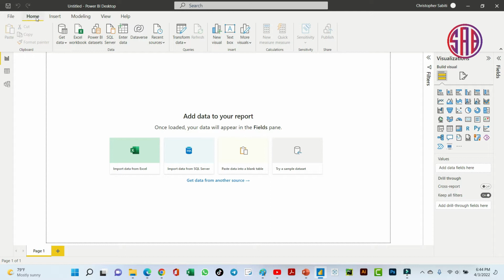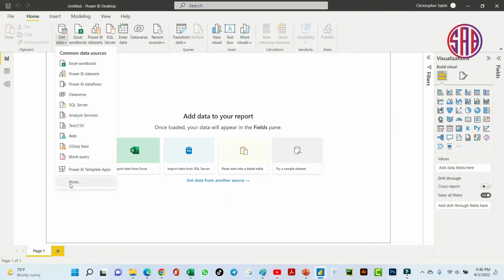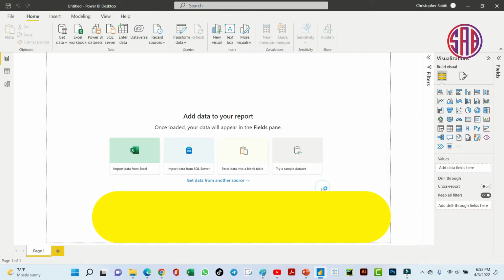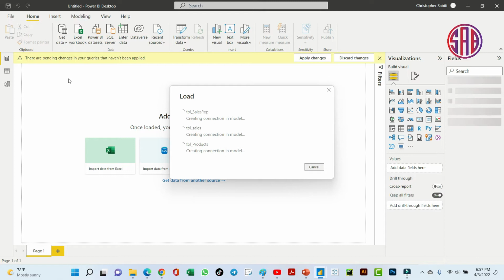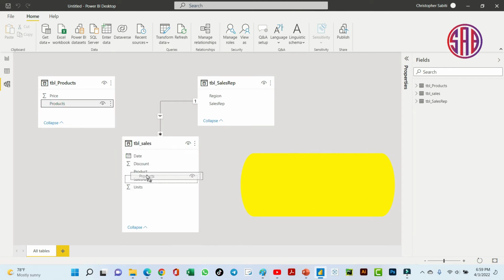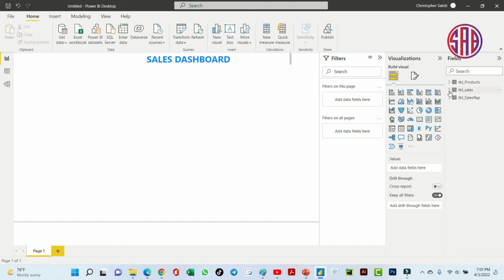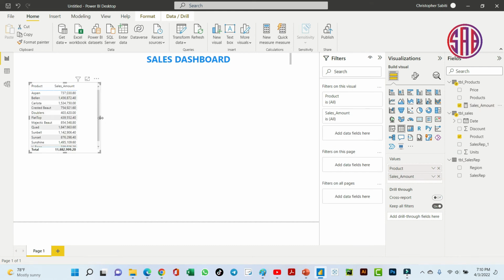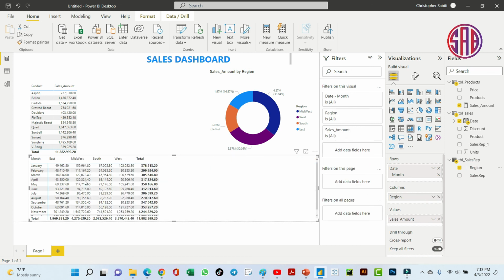Beginner First report in Power BI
In this video you will learn to load data, modelling and building your first visuals / report in power BI